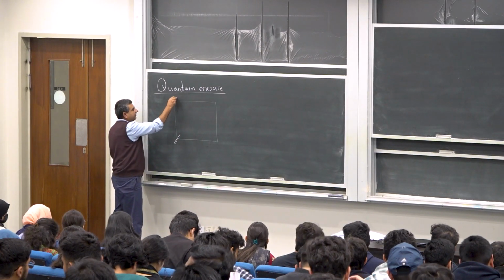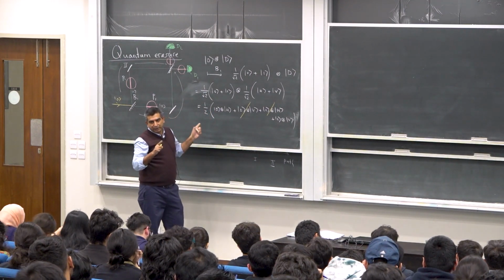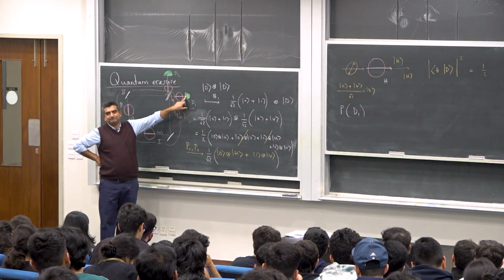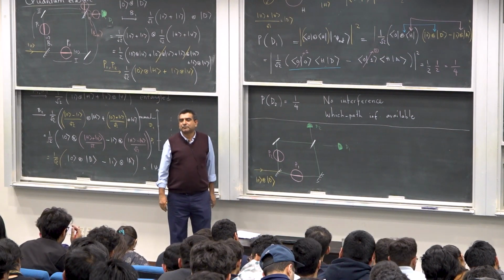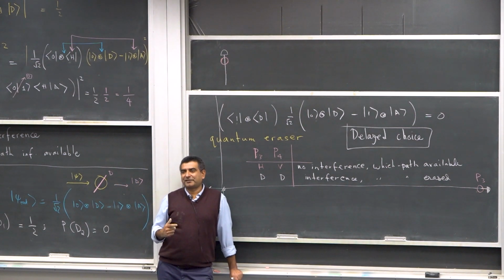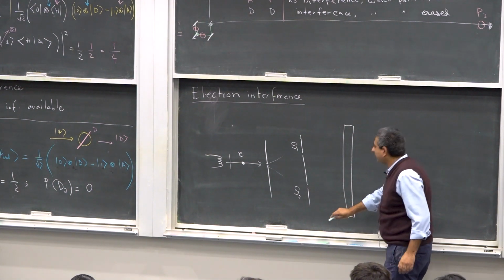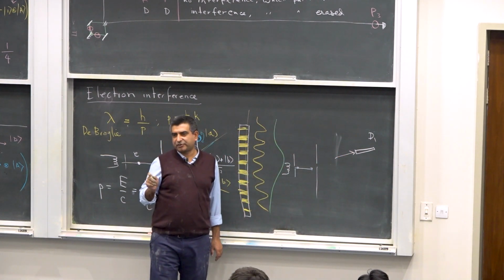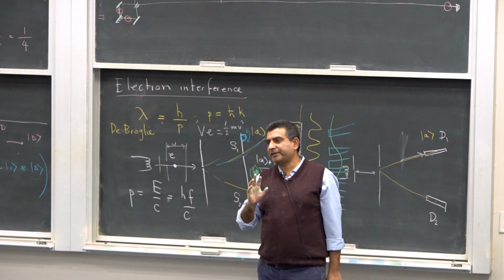Lecture 7 - Delayed Choice Experiments and Composite Systems | LUMSx Open Online Course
The representation of composite quantum states and their dynamics. Allows one to introduce quantum entanglement.

This LUMSx production features a course taught by Dr. Muhammad Sabieh Anwar to first-year science and engineering undergraduate students at the School of Science and Engineering. The course aptly titled "Quantum Physics for Beginners" gives an intuitive feel to the foundations of the rapidly expanding frontiers of quantum physics and quantum information. It aims to balance between conceptual correctness, accessibility, and applications grounded in real systems. It is very different from a typical modern physics course generally taught in universities, in that the current version uses a strongly ahistorical approach that focuses on the nature of quantum information, quantum states, and their manipulation.

The course website is where you can find homework and other notes on the course progression. Another course on "Quantum Information Science and Technology" by this instructor can be found on the YouTube Channel of the Khwarizmi Science Society